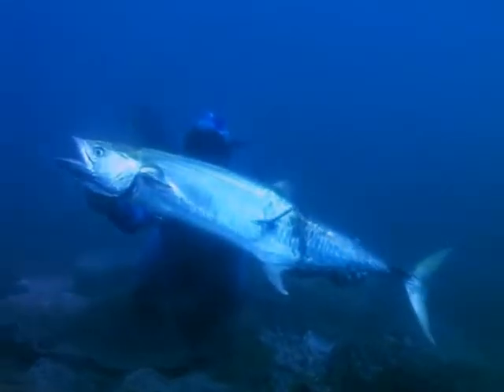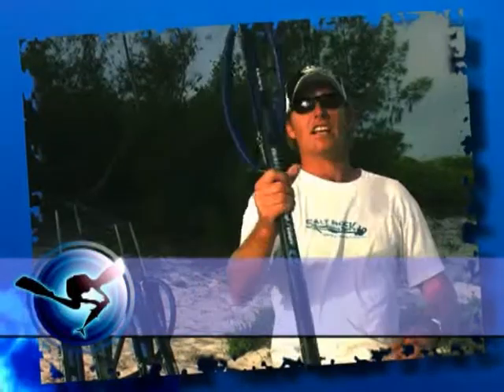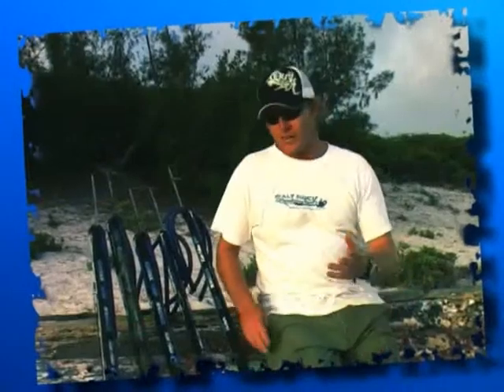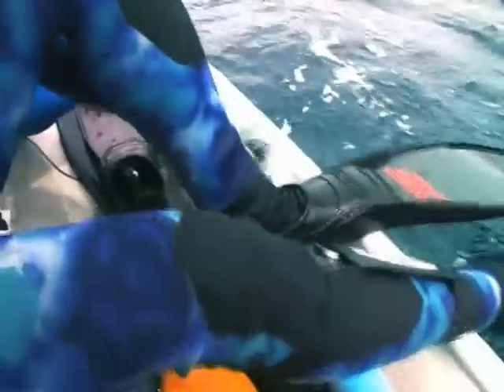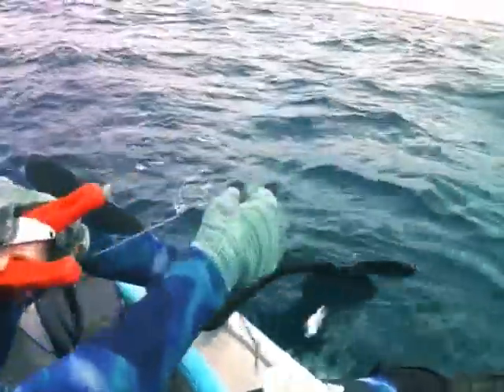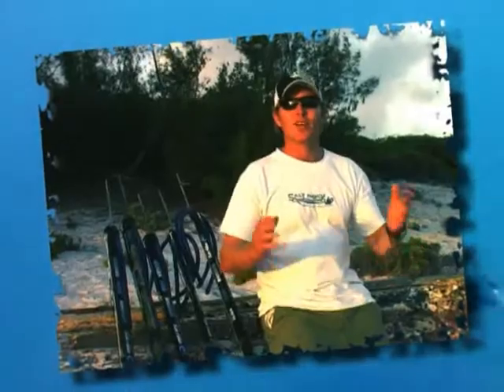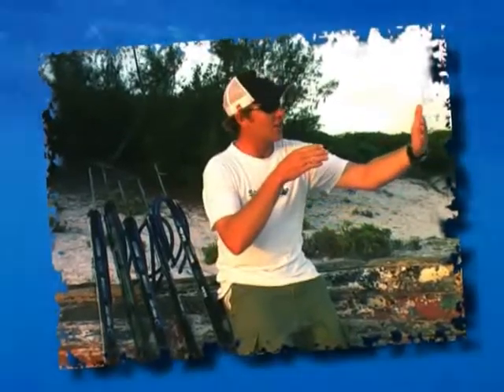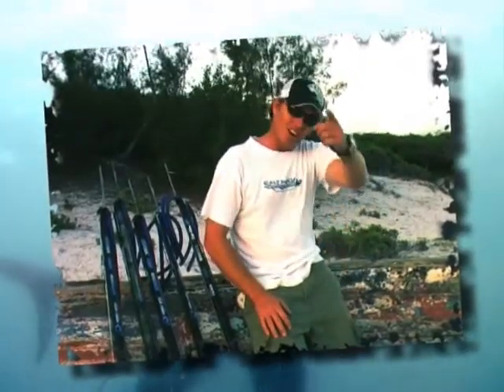Spanish Mackerel Tutorial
As a bonus feature on the our GOOD TIMES DVD movie the Coatsman shares all his tips and secrets on hunting the Spanish Mackerel successfully